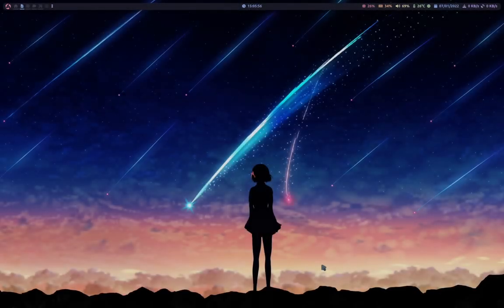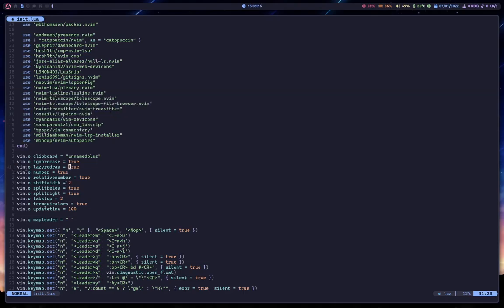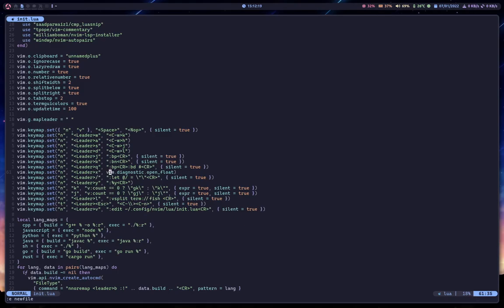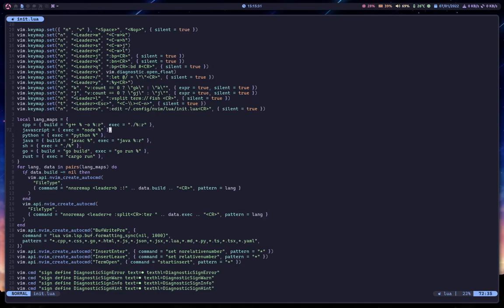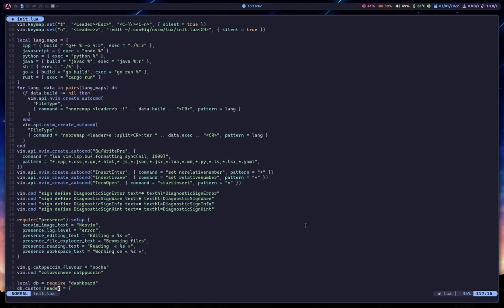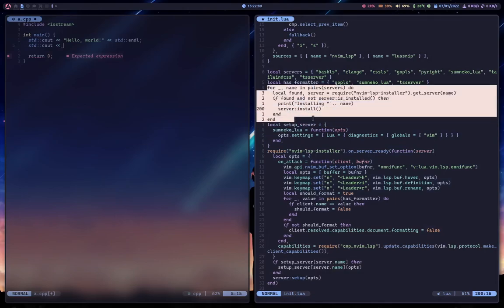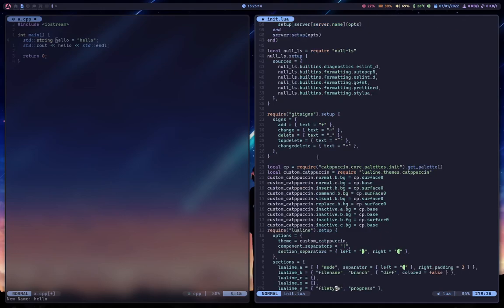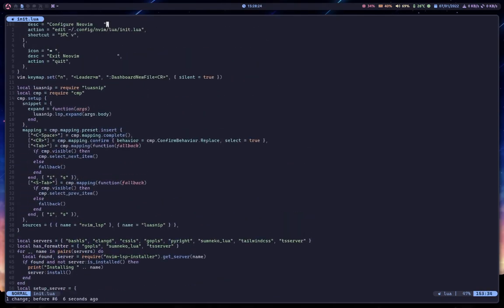My Neovim Config